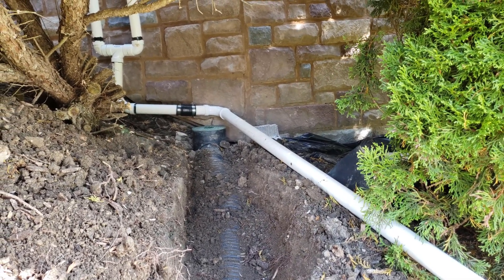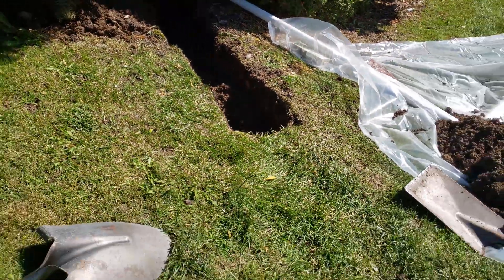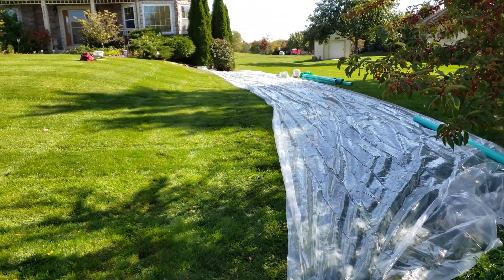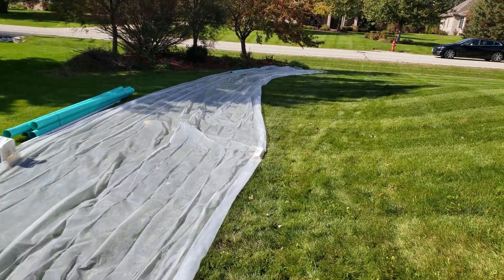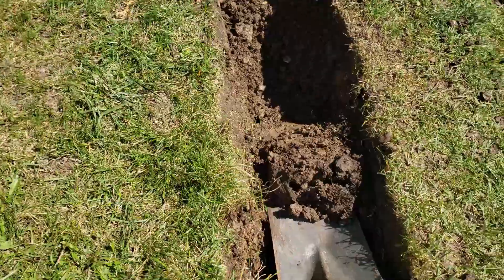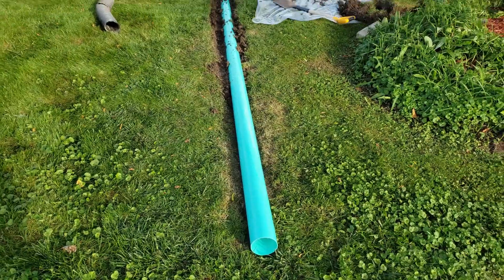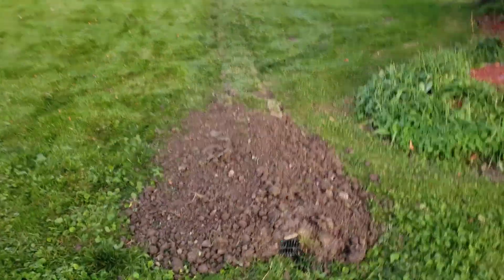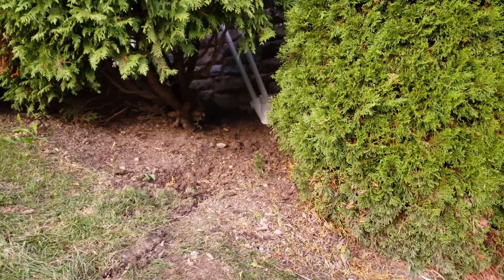Are you replacing your sump pump drain? Watch this!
Diy Sump Pump Drainage pipe replacement. Best tip on how to replace that black corrugated pipe no longer draining.
First. Call the diggers hot line to mark any gas lines and underground pipes. Then lay down a large pice of plastic sheeting to store all the grass and dirt you remove from the ground. Cut small rectangles of grass creating sod like sections and set them on the plastic the same way you cut them out. Dig out the dirt above the corrugated pipe and set it on the plastic near the trench you dig. Remove the old corrugated pipe and dispose.
Install the new sewer drain pipe with a 1/4" every 1' to create the slope required by code for proper drainage. Fill in and pack down the dirt around the pipe. Put the dirt back over the pipe leaving 2" from the top of the grass and compact firmly. Install the sod cutting you set to the side exactly as you removed them. Then compact the sod to create a seamless ground of grass. remove any access dirt and water down the area until its clean.  Let the sun grow the grass being sure to water everyday and soon it will be a seamless repair.
Now your basement will remain water free and your drainage pipe will have no clogs.
Good luck.